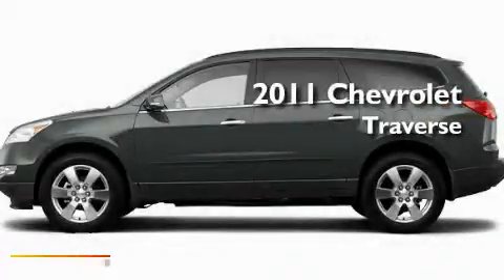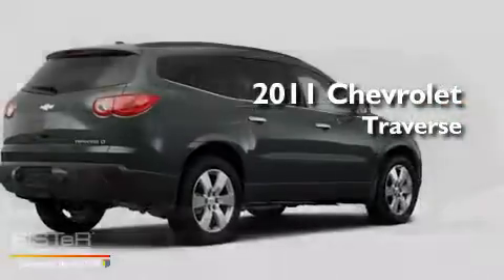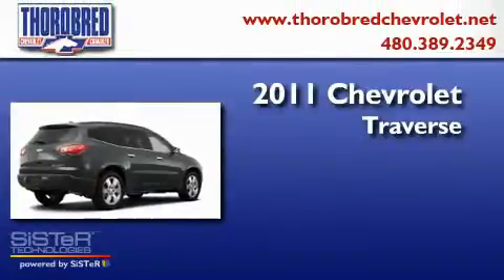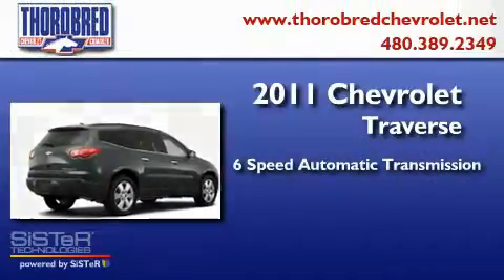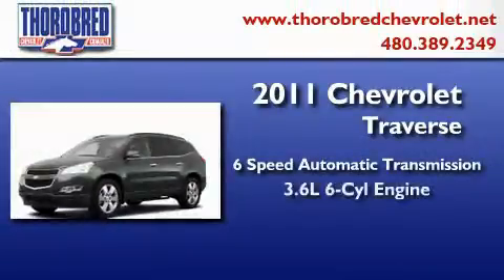2011 Chevrolet Traverse Chandler AZ 85225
Year : 2011
 Make : Chevrolet
 Model : Traverse
 Engine : 3.6L 6 Cyl. Fuel Injected
 Trans . : 6 Speed Automatic
 Exterior : Steel Green Metallic

 Stock : 115496

 2121 N. Arizona Avenue